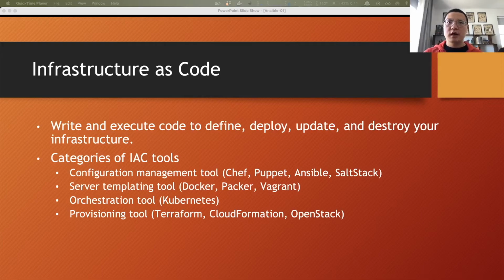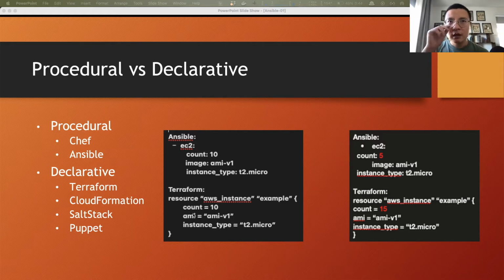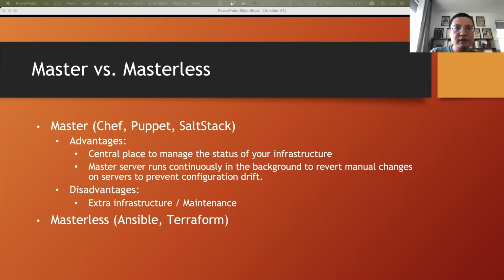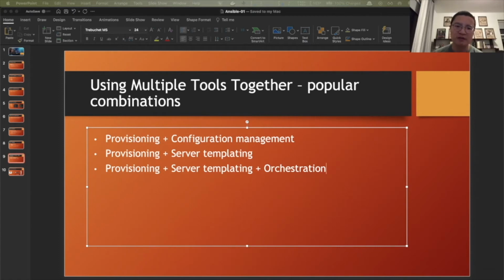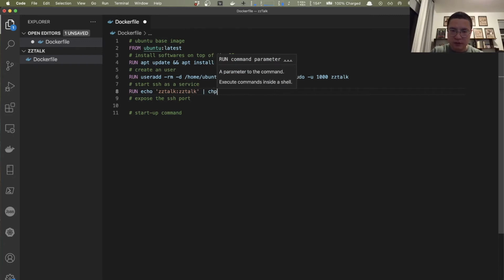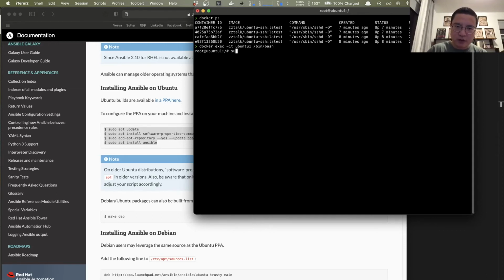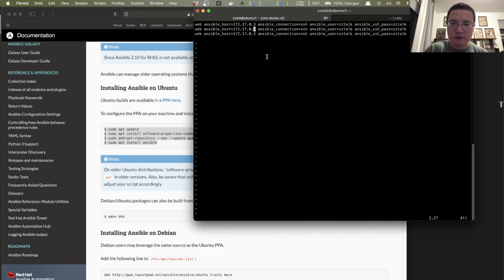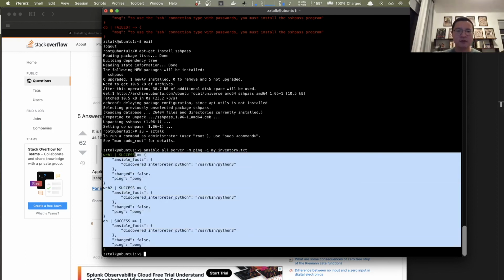Infrastructure as Code (IaC) - Configuration Automation - Ansible 01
This video talked about comparison between various IaC tools, and hopefully it helps you understand better the pros and cons of each tool and choose the right toolset for your use case. In the demo part, we built a Docker image for setting up a testing environment for Ansible.

Timestamps:
0:00 - Intro
5:24 - Configuration Management vs. Provisioning
7:26 - Mutable vs Immutable
9:19 - Procedural vs. Declarative
15:30 - Master vs. Masterless
20:10 - Agent vs. Agentless
23:40 - Popular toolsets for IaC
30:34 - Demo
46:02 - Ansible install on Ubuntu
48:50 - Ansible inventory

Dockerfile:
# ubuntu base image
FROM ubuntu:latest
# install softwares on top of the OS
RUN apt update && apt install openssh-server sudo vim -y
# create an user
RUN useradd -rm -d /home/ubuntu -s /bin/bash -g root -G sudo -u 1000 zztalk
RUN echo 'zztalk:zztalk' | chpasswd
# start ssh as a service
RUN service ssh start
# expose the ssh port
EXPOSE 22
# start-up command
CMD [ "/usr/sbin/sshd", "-D"

Example of Ansible inventory file
web1 ansible_host=ip_address ansible_connection=ssh ansible_user=username ansible_ssh_pass=password

[group_1]
web1

[group_2]
db

[all_server:children]
group_1
group_2